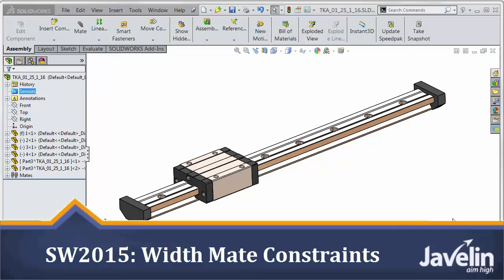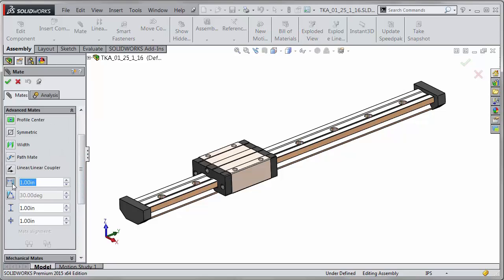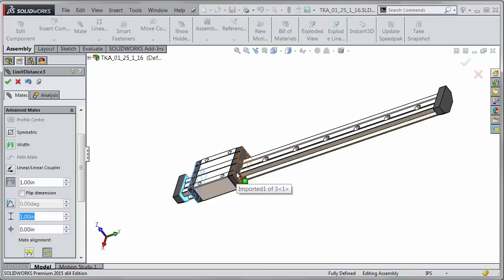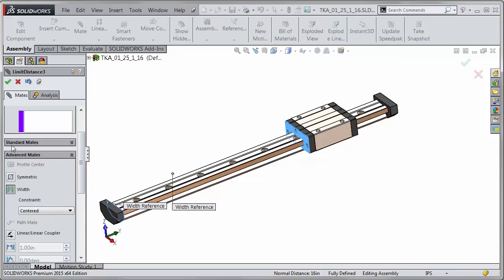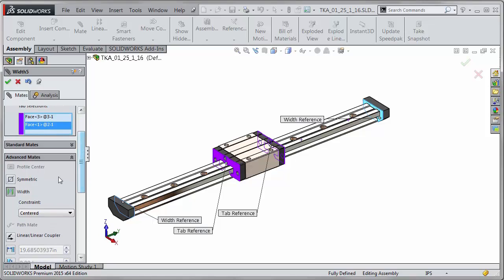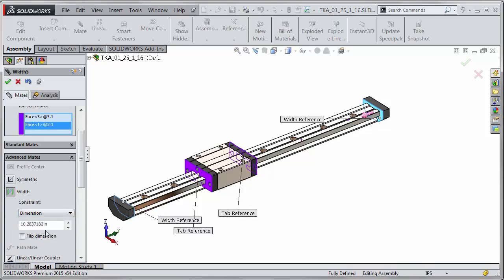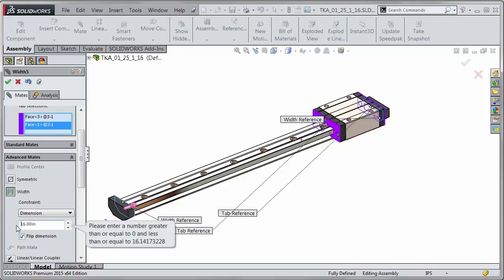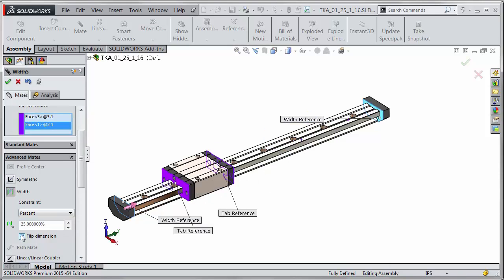Tech Tip: SOLIDWORKS 2015 Tutorial - Width Mate Constraints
The Width Mate has been improved in SOLIDWORKS 2015 to allow free movement between the width limits, or control the distance or percentage of the allowable travel.